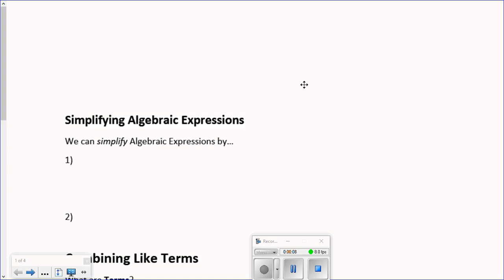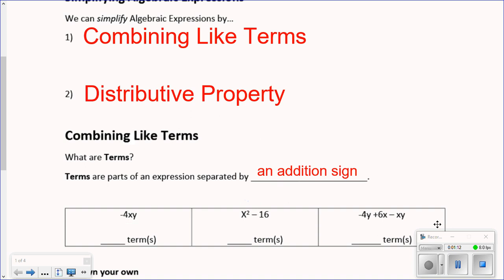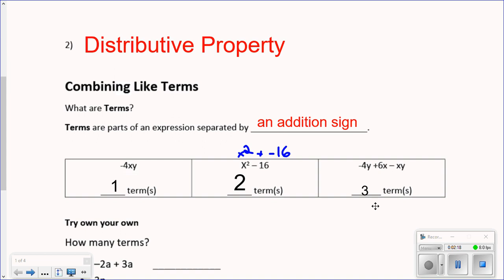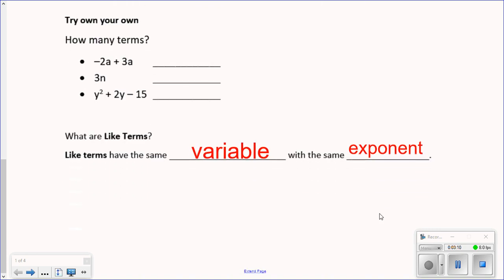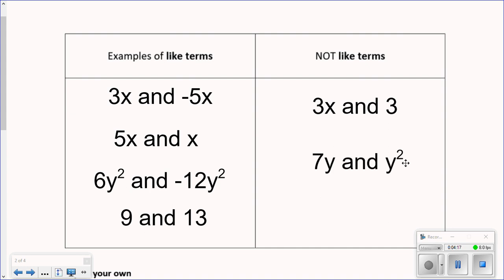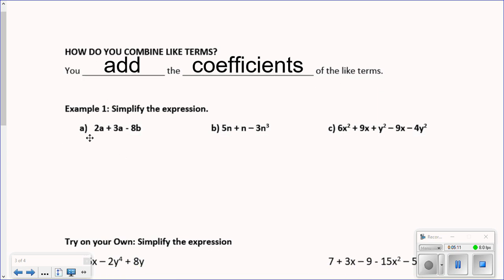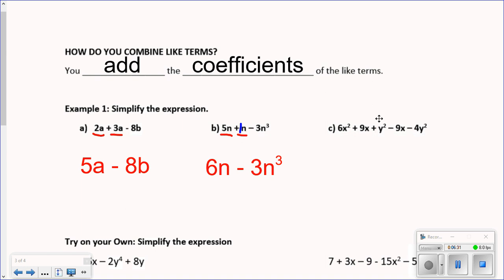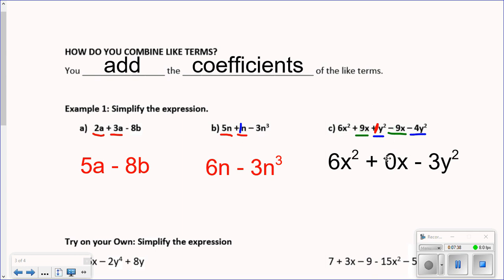lesson 1 combining like terms